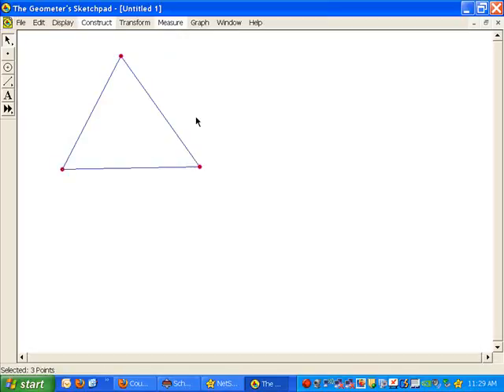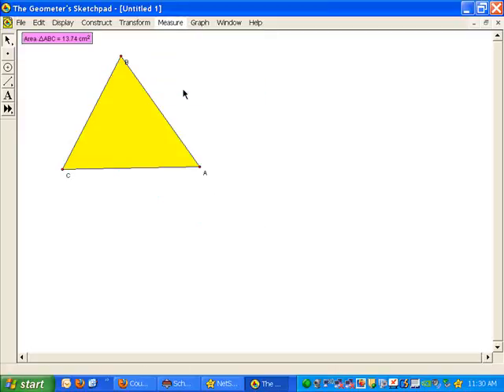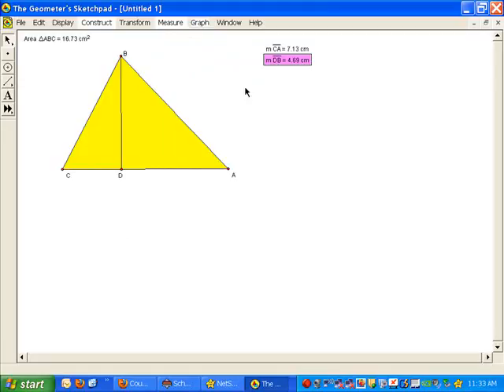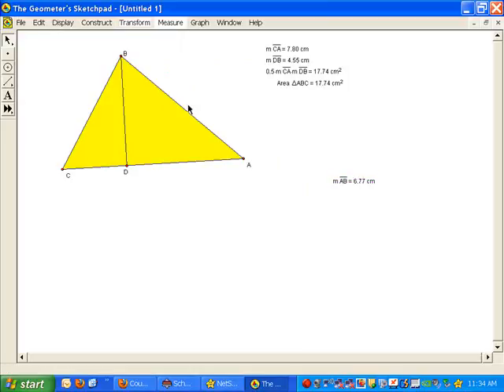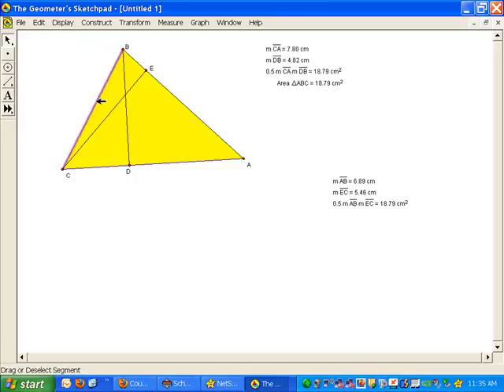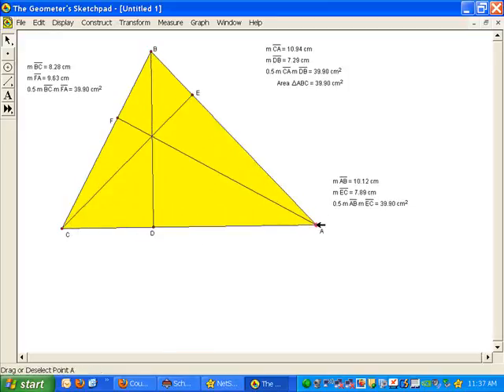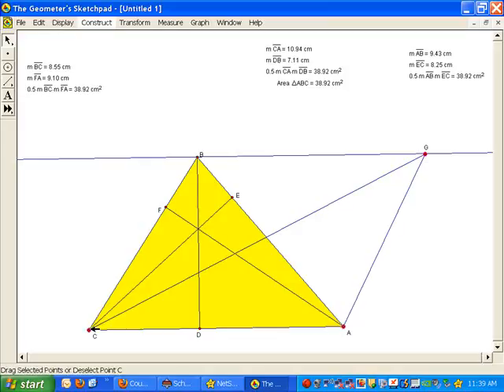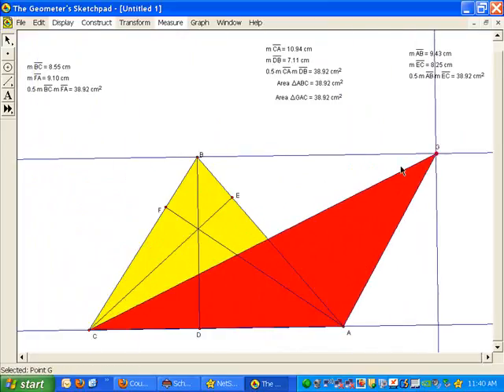5.5_Area_Triangle.wmv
5.5 Area of a Triangle